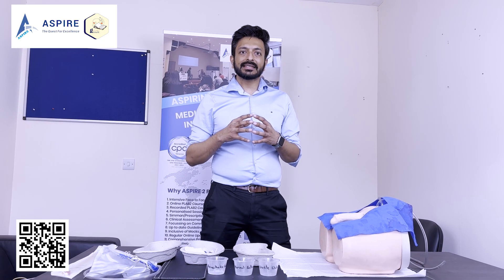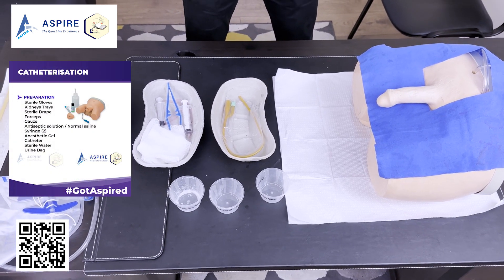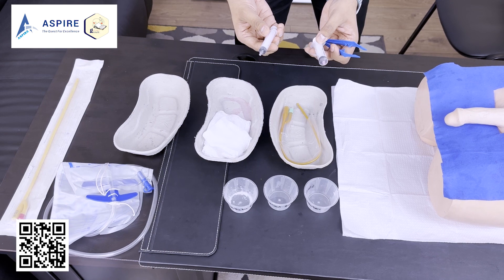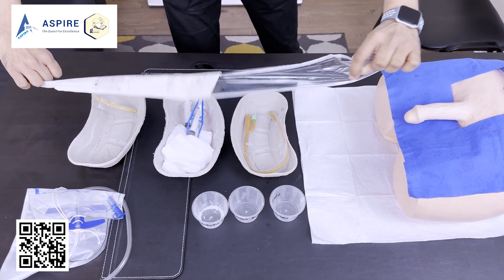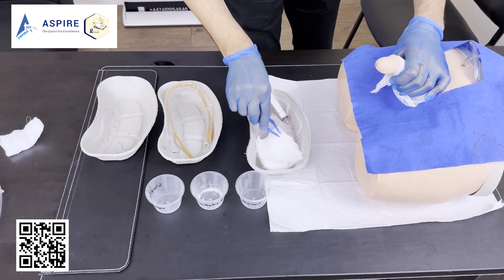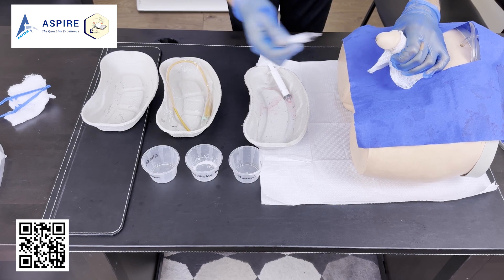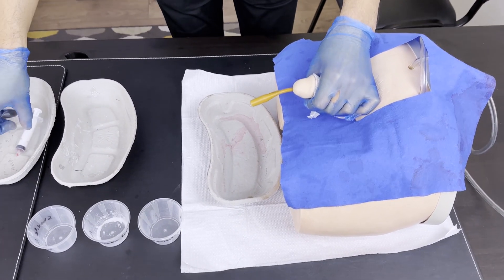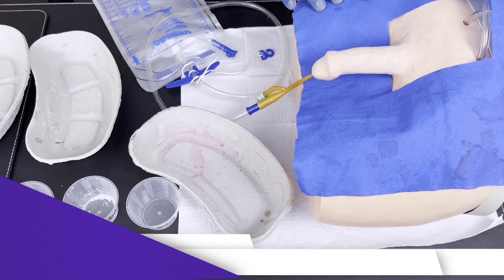Urinary Catheterisation - OSCE Video - Aspire Academy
Catheterisation - OSCE Video

In this video, we will be discussing the procedure of male Foley’s catheterization.

The patient is explained about the procedure and asked for consent. The patient is asked to undress below the waist and lie down comfortably on the bed with the legs slightly apart.

The procedure is not painful as a numbing agent is used. The procedure involves using a flexible tube in the patient’s penis into the bladder to relieve symptoms of urinary retention.

Male catheterisation
Catheterisation male
Urethral catheterisation
Objective Structured Clinical Examination
Health (Industry)
Catheter (Medical Device)
Clinical examination
Catheter insertion
Medical student
male catheterisation procedure
procedure of catheterization ppt
male catheterisation problems
live male catheterization
catheterisation procedure
male and female catheterization procedure
how to insert a catheter male youtube
catheterisation geeky medics